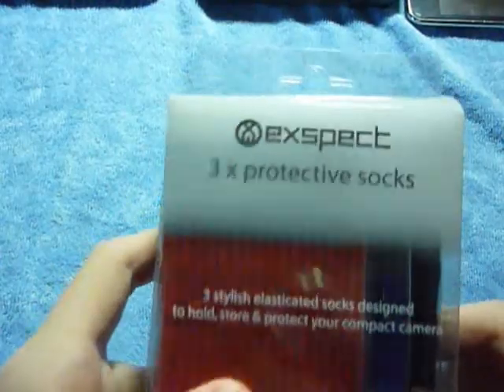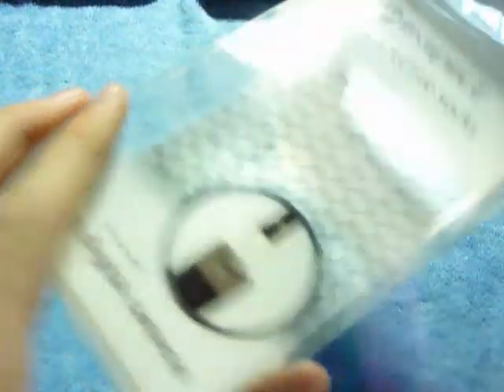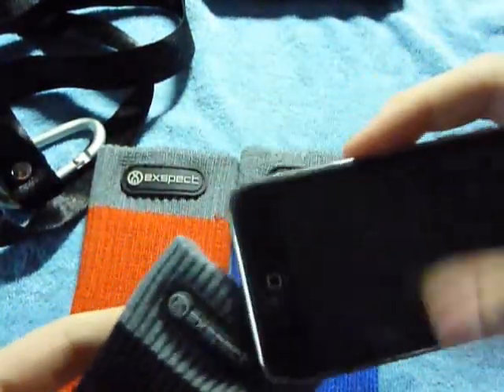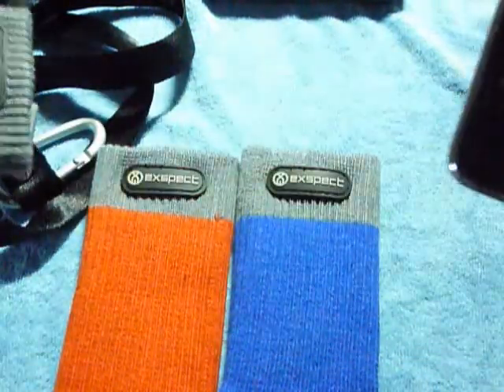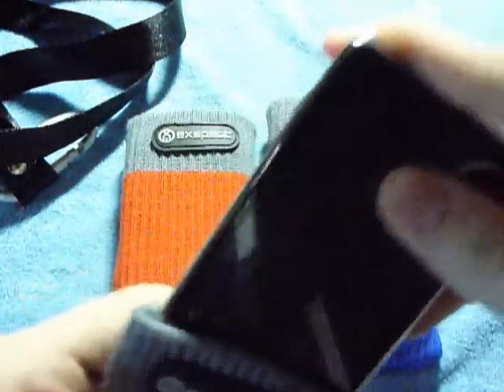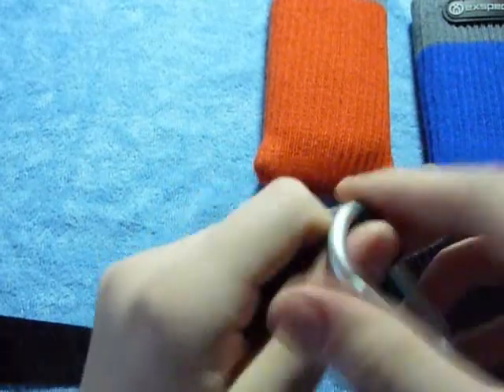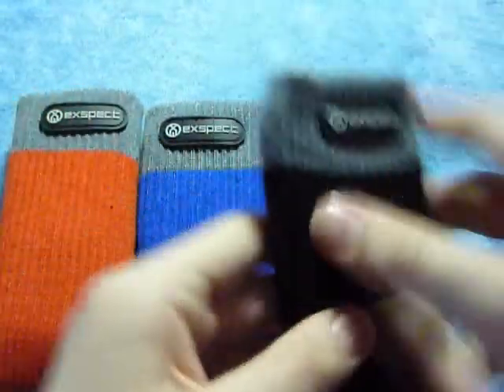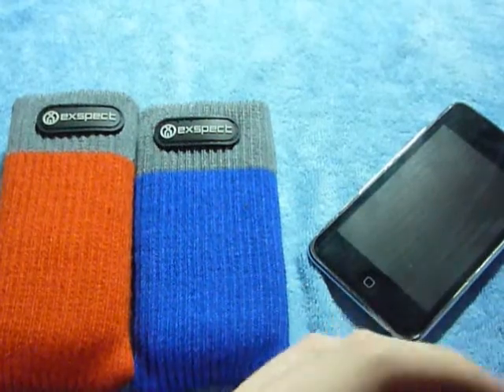Exspect Pouch Unboxing and Review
The exspect pouchs for are great for any multimedia devices.